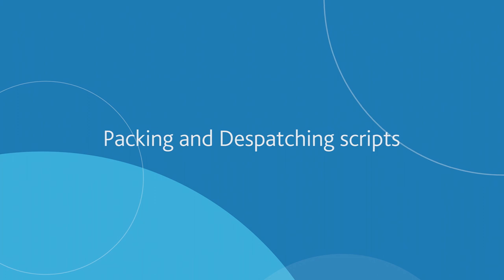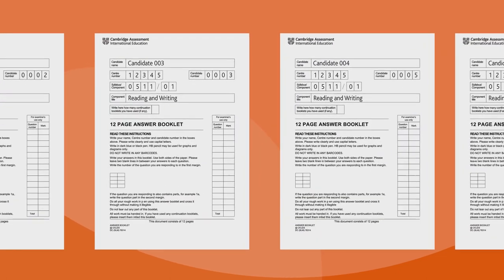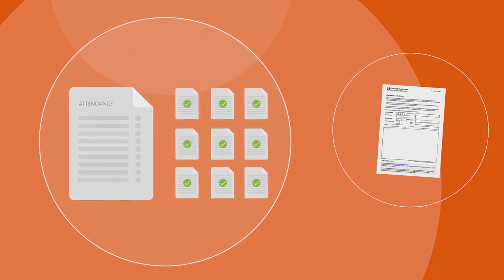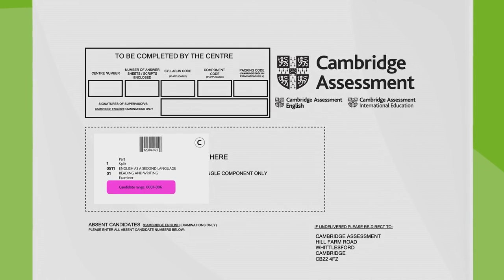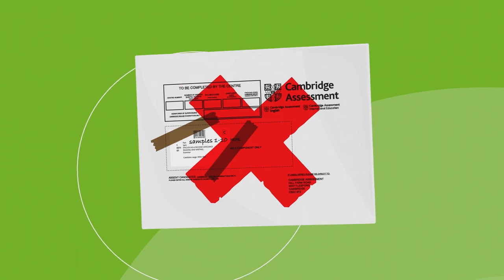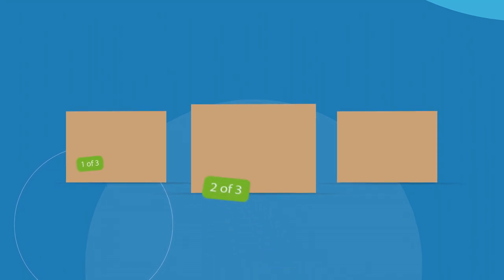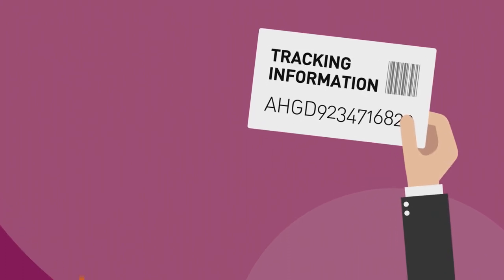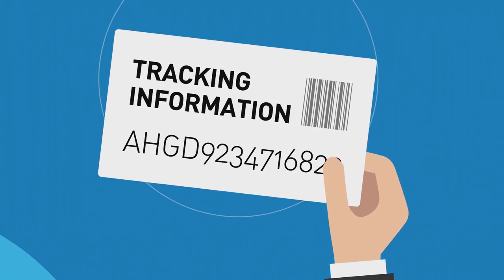Packing and dispatching scripts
Find out the correct way to do this